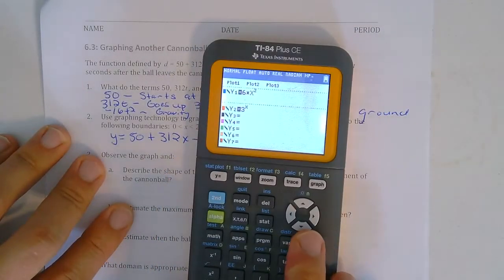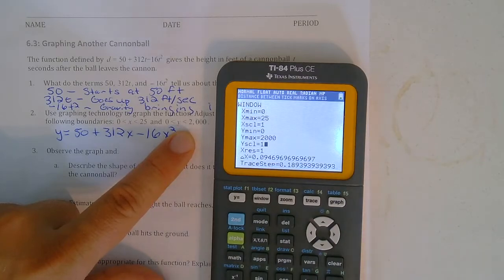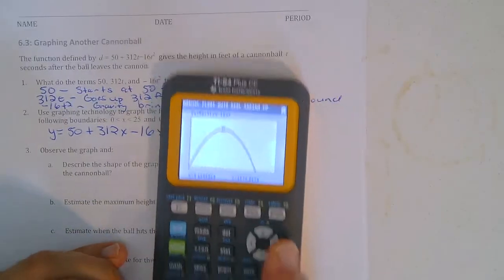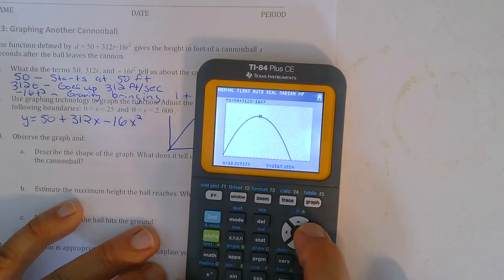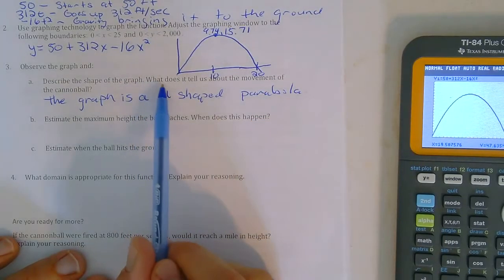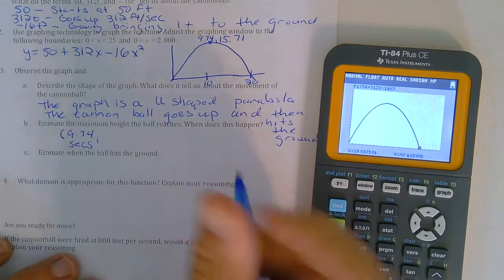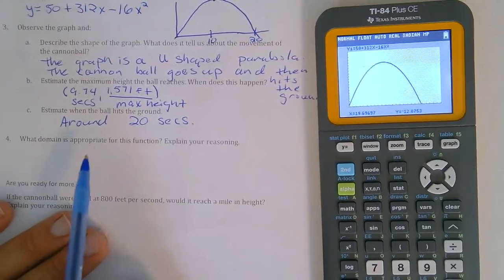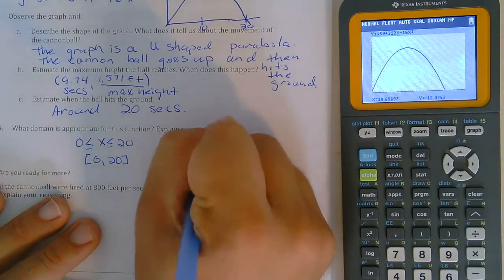6.3 Graphing Another Cannonball